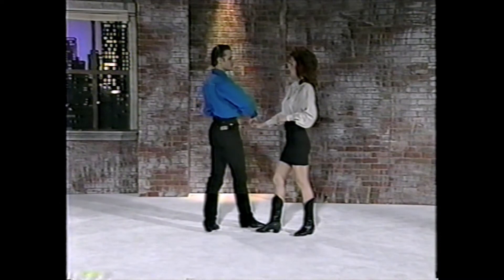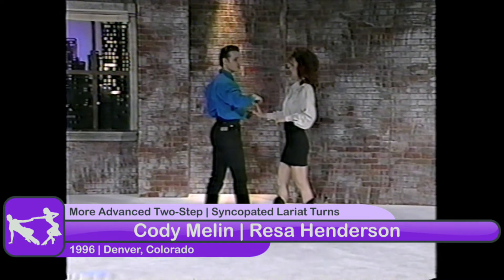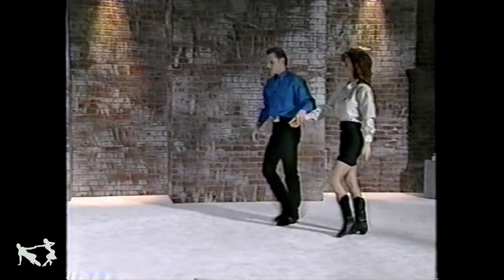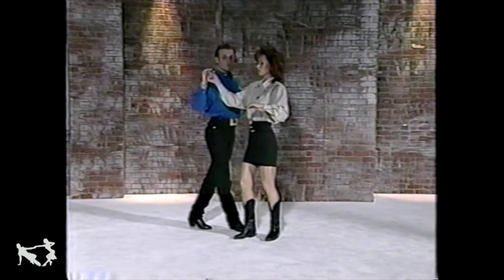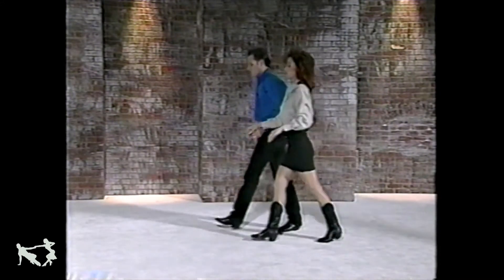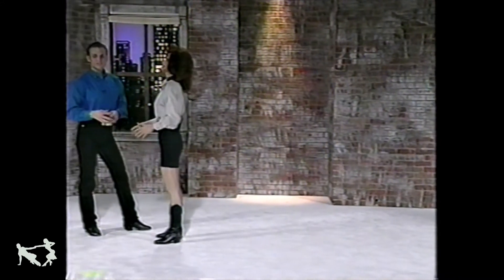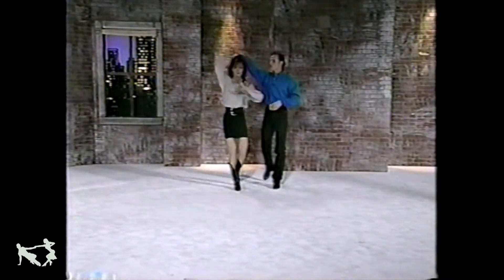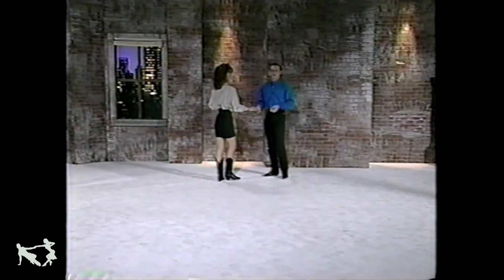Cody Melin | Resa Henderson | 1996 | Syncopated Lariat Turns | More Advanced Two-Step | Denver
Cody Melin | Resa Henderson | 1996 | Syncopated Lariat Turns | More Advanced Two-Step | Denver, Colorado